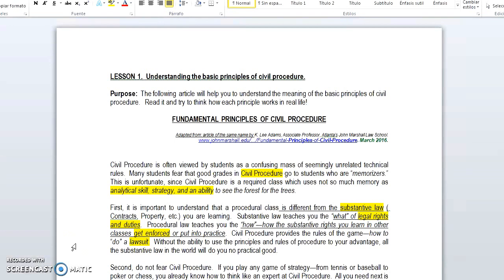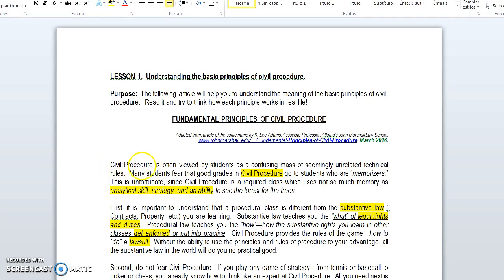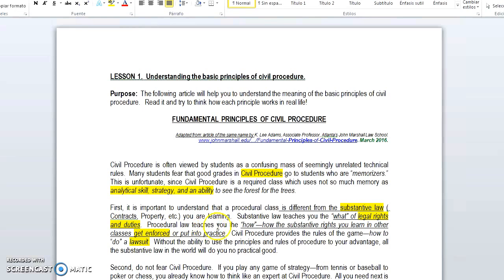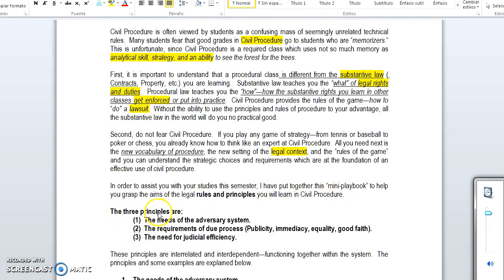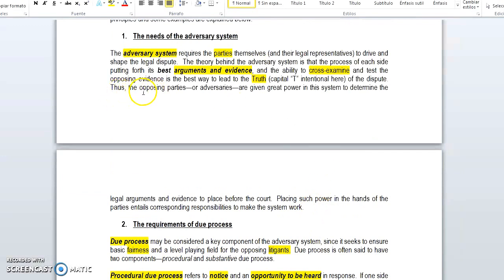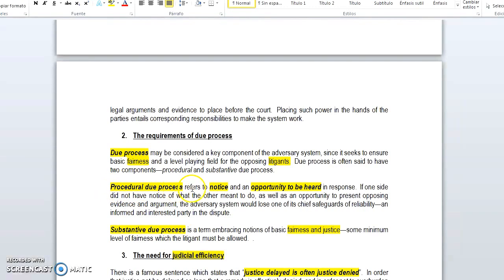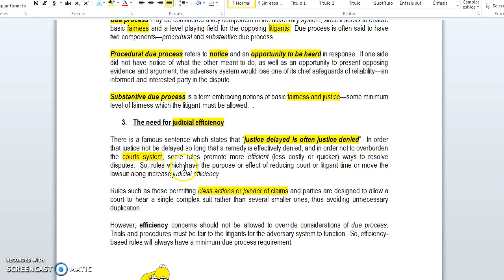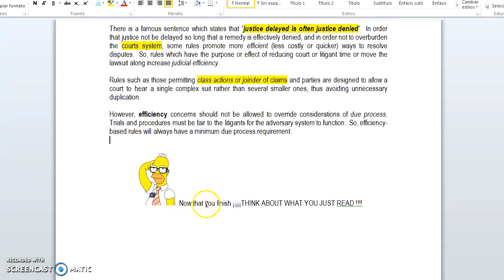Fundamental principles of civil Procedure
Tutorial